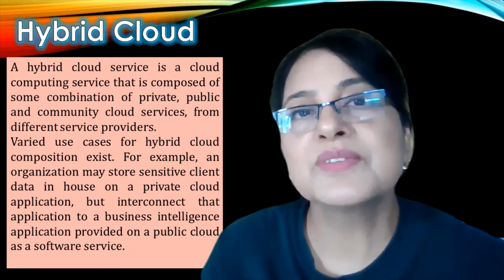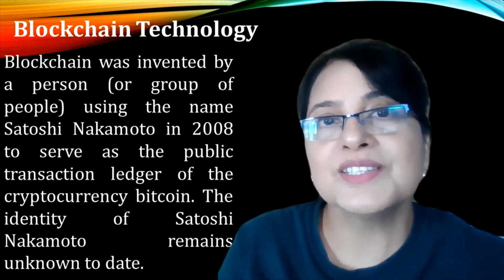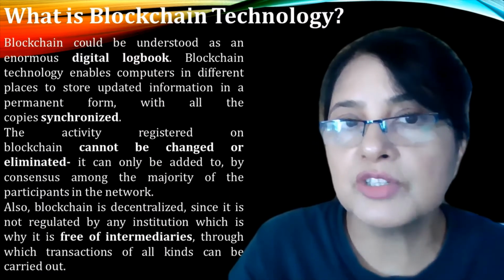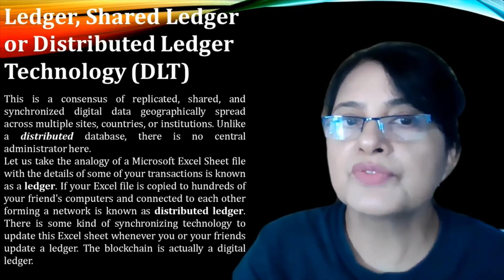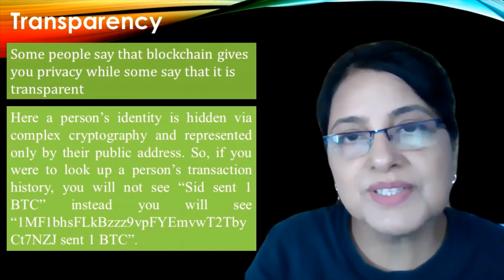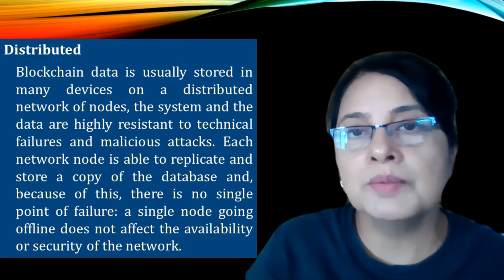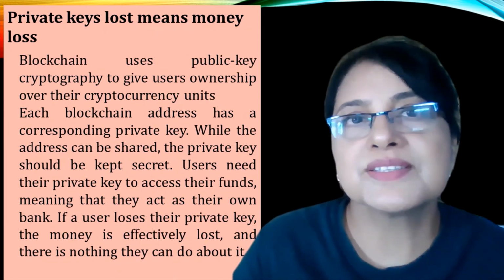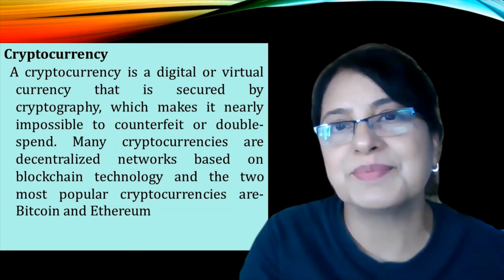Cloud Computing and Blockchain Technology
• Concept of cloud computing
•  Cloud Services (SaaS,IaaS,PaaS)
•  Public and Private Cloud
•  Blockchain technology